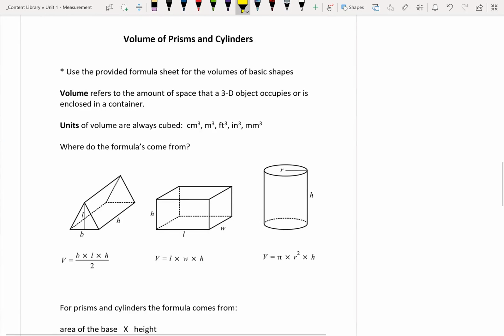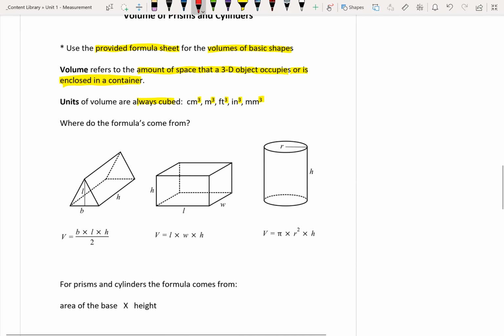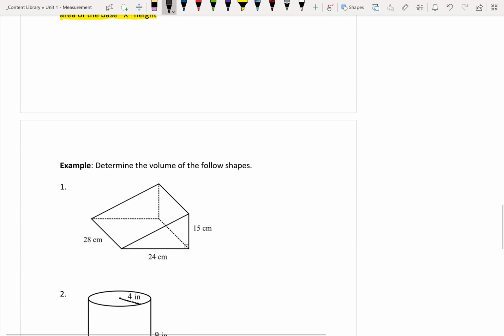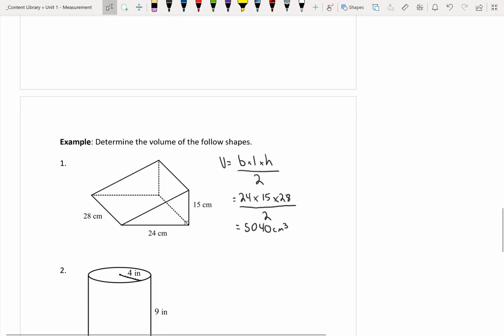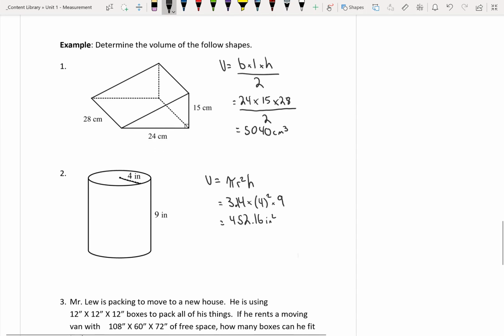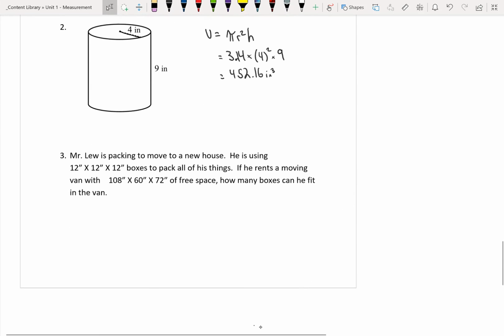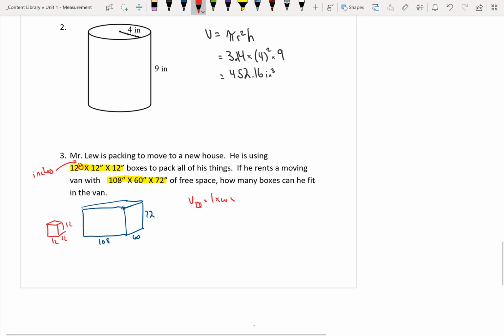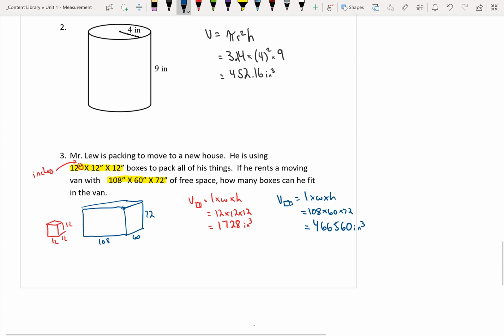1.5 Volume of Prisms